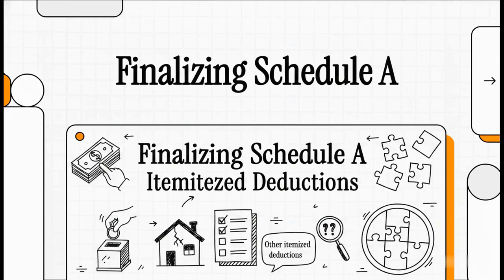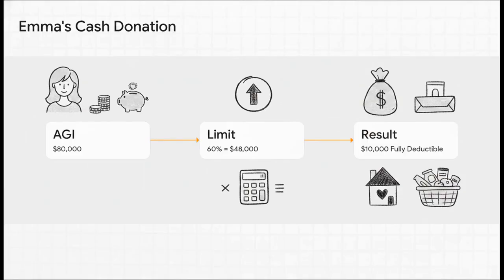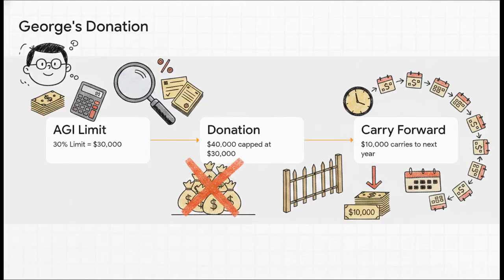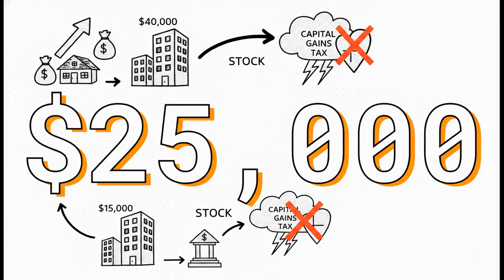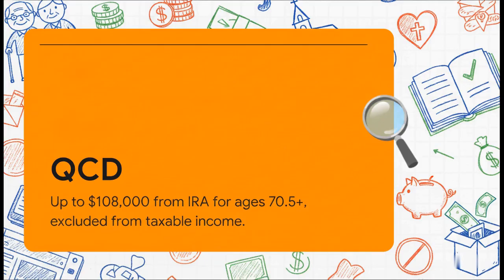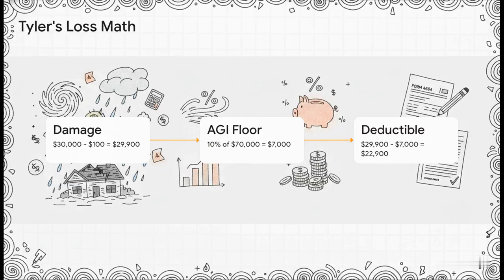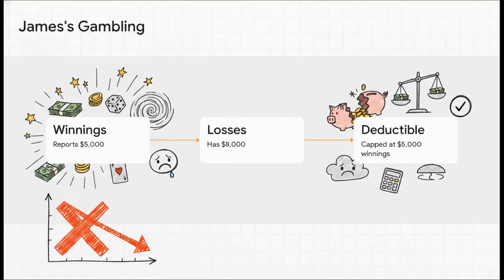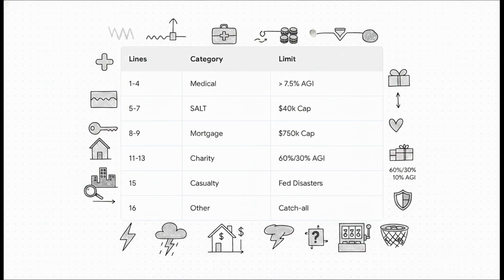What Can You Itemize? Charitable Contributions, Casualty Losses & More | Schedule A | 2025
This video completes the Schedule A walkthrough — covering the remaining three itemized deduction categories for 2025 including gifts to charity, casualty and theft losses, and other itemized deductions.
The charitable contributions section includes an important timing note — 2025 is a clean year with no AGI floor on cash donations, but that changes in 2026 under the One Big Beautiful Bill Act. This video explains what that means and why it matters for anyone who gives to charity regularly.

📌 What's covered:
~Gifts to charity — cash contributions up to 60% of AGI with no floor in 2025
~Why 2025 is a particularly valuable year for charitable giving
~Non-cash contributions — appreciated stock and the 30% AGI limit
~The QCD strategy for seniors aged 70½ and older — up to $108,000 tax free
~Documentation requirements for charitable contributions
~The 2026 change — 0.5% AGI floor and new above-the-line deduction for non-itemizers
~Casualty and theft losses — federally declared disasters only
~Other itemized deductions — gambling losses explained
~The complete Schedule A picture — all six categories summarized

📌 This is Video 3 of the Standard Deduction & Itemizing mini-series:
Video 1: The Standard Deduction Explained
Video 2: What Can You Itemize? Medical Expenses, SALT & Mortgage Interest
Video 3: What Can You Itemize? Charitable Contributions, Casualty Losses & More
Video 4: Should You Itemize or Take the Standard Deduction?